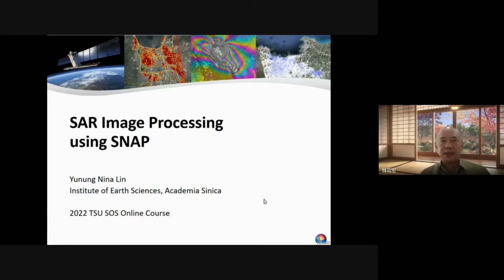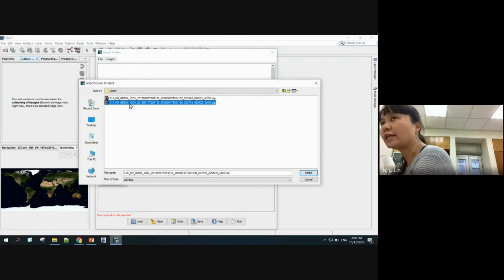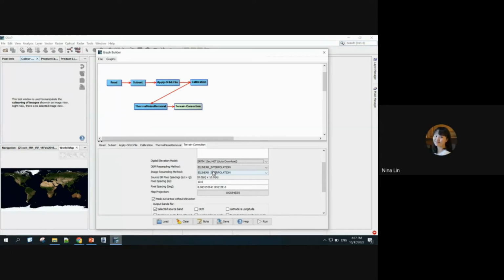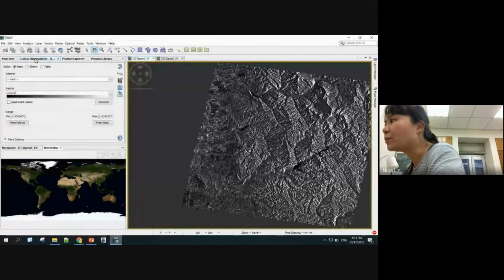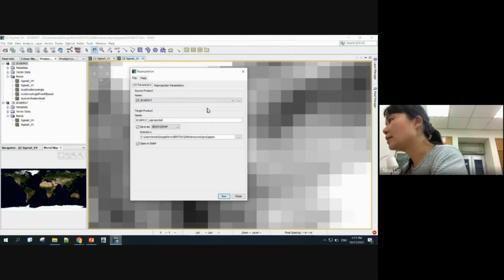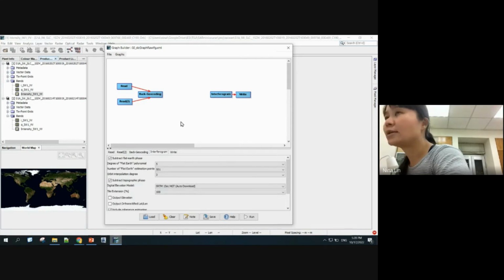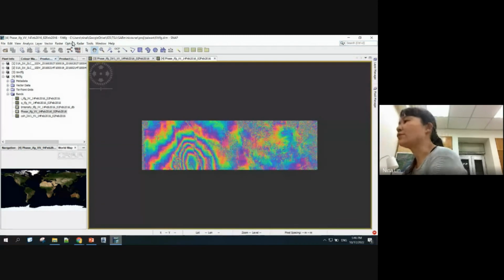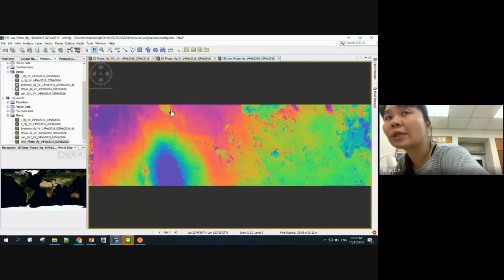【SAR Course - 5】Dr. Yunung Nina Lin - SAR image processing using SNAP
"SAR Remote Sensing for Environmental Monitoring"
Date: Sep. 19 ~ Nov 28, 2022 @Google Meet
Time: Every Monday
(UTC+8)
[09/19, 09:45] Prof. Chung-Pai Chang - Introduction to SAR
[09/26, 16:00] Prof. Ya-Lun S. Tsai - Sensing geometry and characteristics of RADAR
[10/03, 16:00] Prof. Ya-Lun S. Tsai - Observations of SAR
[10/10, 16:00] Dr. Chih-Heng Lu - Introduction of SAR interferometry
[10/17, 16:00] Dr. Yunung Nina Lin - SAR image processing using SNAP
[10/24, 16:00] Prof. Kuo-En Ching - Crustal Deformation Monitoring by InSAR Techniques
[10/31, 16:00] Dr. Yunung Nina Lin -  Flood detection
[11/07, 16:00] Prof. Kuo-Hsin Tseng - Surface deformation and sea level rise
[11/14, 16:00] Prof. Ray Y. Chuang - SAR and homeland monitoring
[11/21, 16:00] Dr. Chih-Heng Lu - Land Subsidence Monitoring